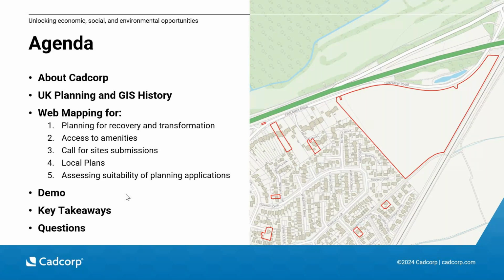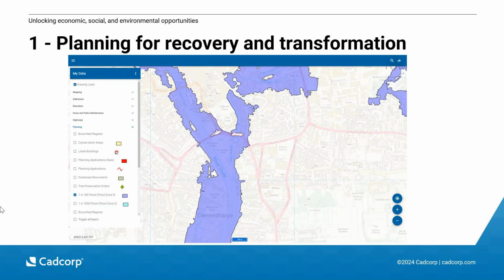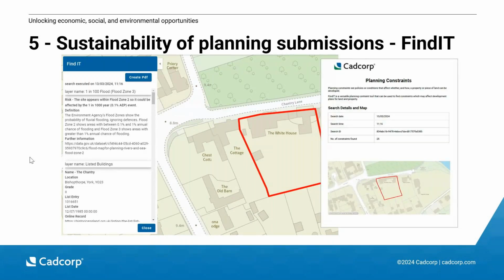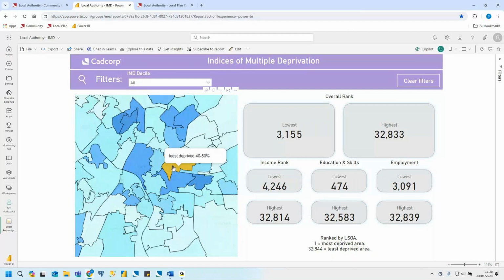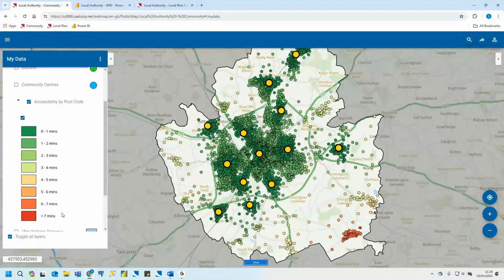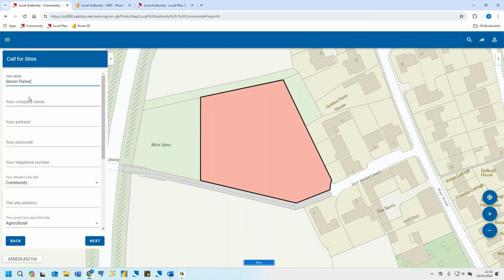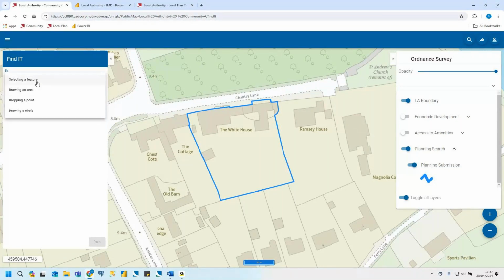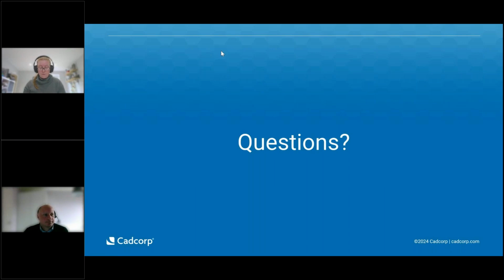[Webinar] Unlocking economic, social, and environmental opportunities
Councils play a pivotal role in shaping planning and redevelopment for the public good. Increasing housing supply, maximising assets, and attracting investment are crucial to a community’s well-being and prosperity.

This webinar shows how intuitive web mapping can be implemented to deliver economic development, social equity, and environmental sustainability. This includes how it actively supports:

• Planning for recovery and transformation
• Access to amenities
• Receiving Call for Sites submissions from land developers
• Assessing the sustainability of planning submissions